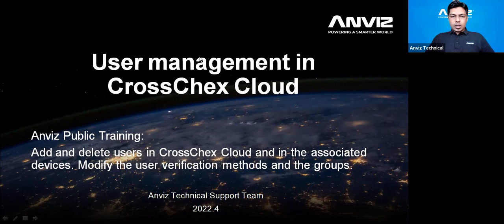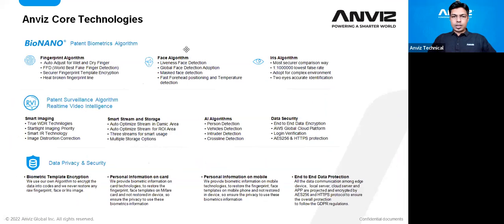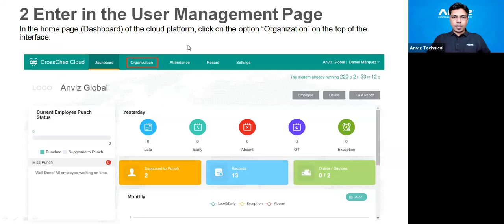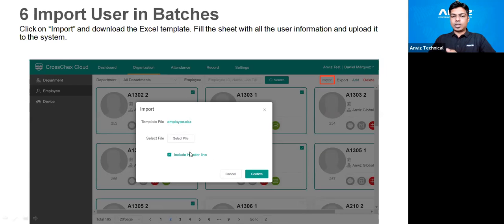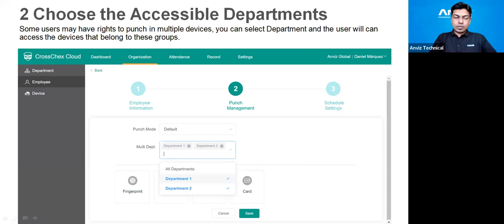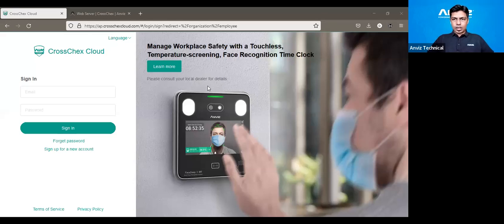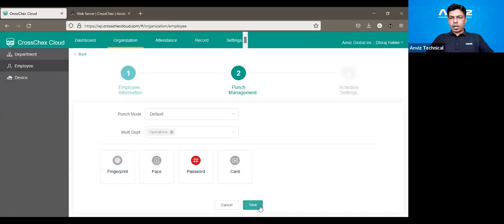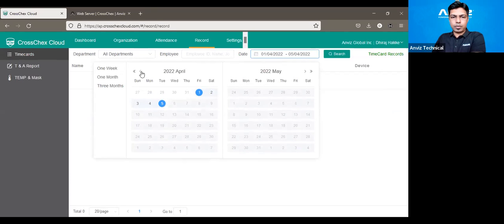Anviz Public Training Course 3.2: User management in CrossChex Cloud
Add and delete users in CrossChex Cloud and in the associated devices. Modify the user verification methods and the user groups.